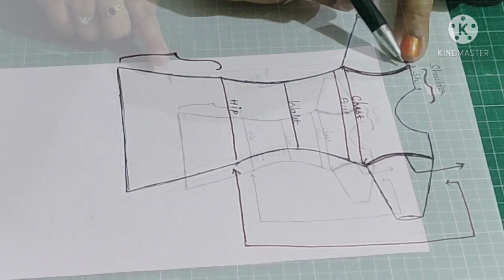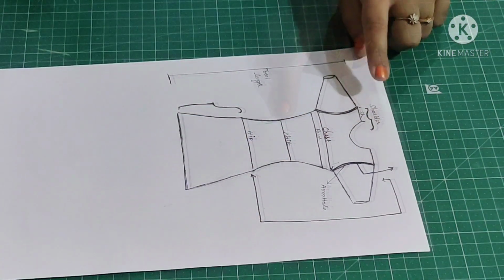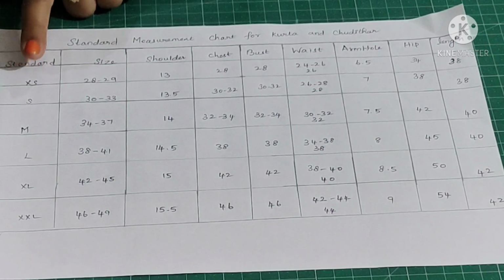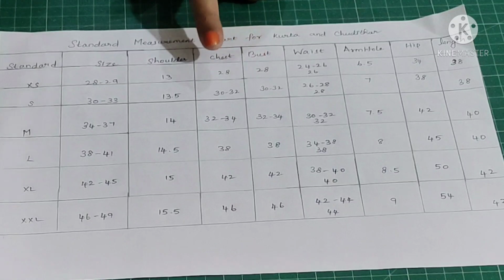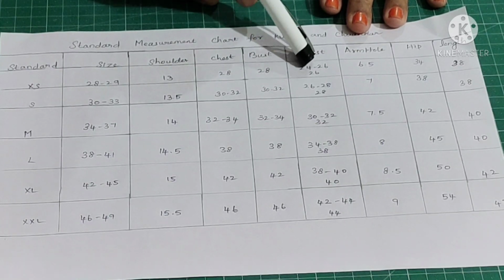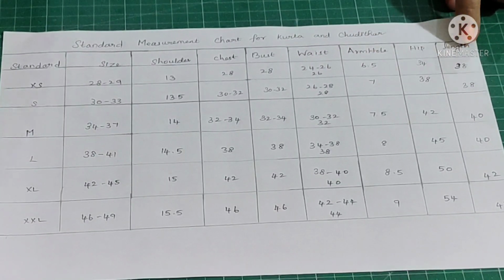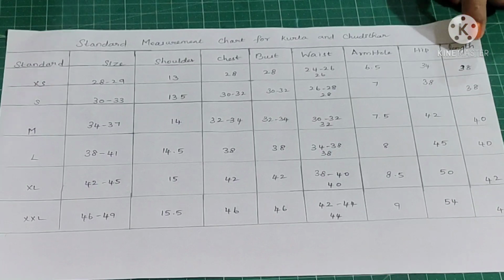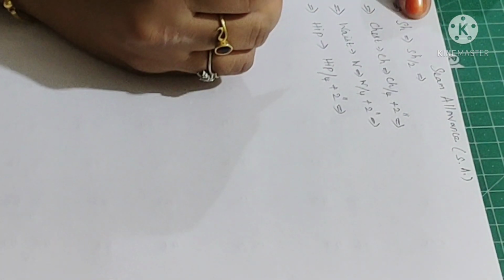Standard measurement chart for kurti || Measurement guide for beginners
welcome to SewItYourself ! In this videoo i'm sharing  the Standard Measurement Chart for kurti

8Panel Kurti With V collar neck easy Tutorial||Anarkali kurti for Beginners easy step by step method

DIY Baby dress cutting and stitching full tutorial || How to make Baby dress in 10 minutes